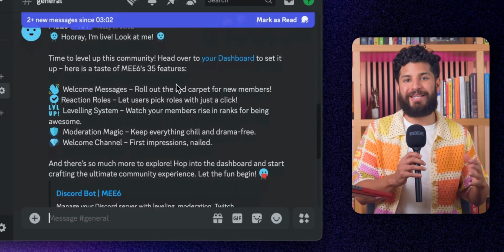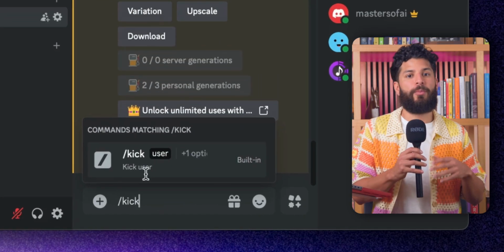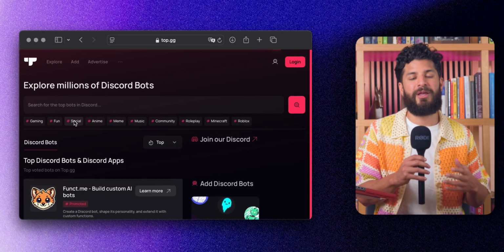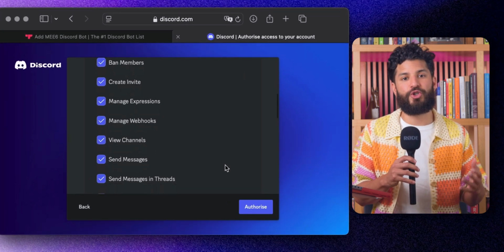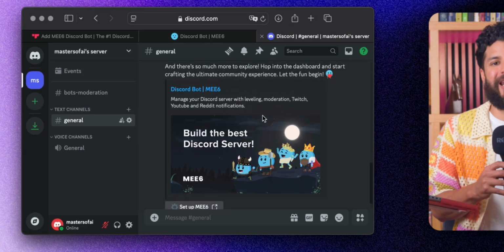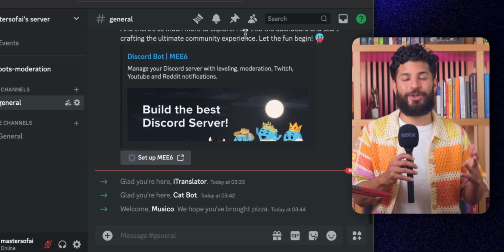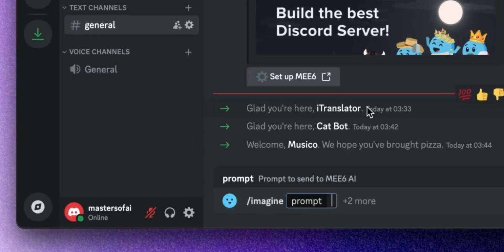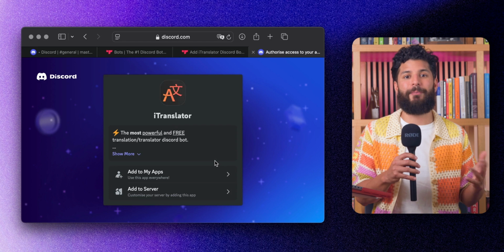The Ultimate Discord Bot Tutorial - Automate Your Server!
Welcome to the ULTIMATE Discord Bot tutorial - automate your server! Want to automate tasks, moderate your server, or even host trivia nights on Discord? 🤔 David Quintanilla shows you how to add, interact with, and remove bots from your server, all without writing a single line of code! 🤯 Using Top.gg, David covers both desktop and mobile methods, so you can manage your bots from anywhere! 💻📱

Don't miss out on this essential guide to mastering Discord bots!

Welcome to the official Masters in AI and Automation YouTube channel. Your new home for expert tips and templates to upgrade your productivity strategy and grow your business!

Be sure to check out our weekly content to start learning for FREE now!